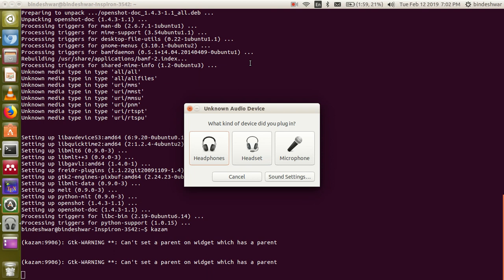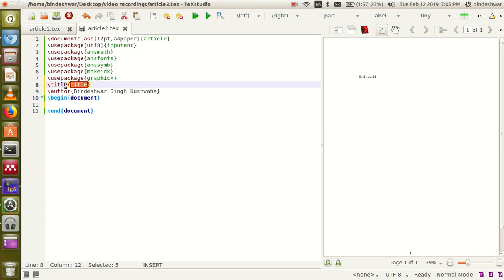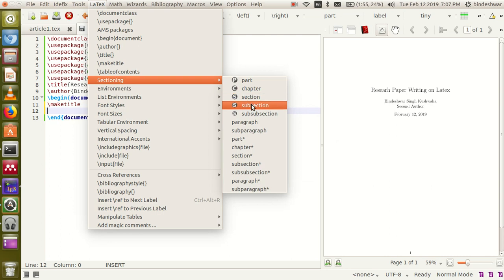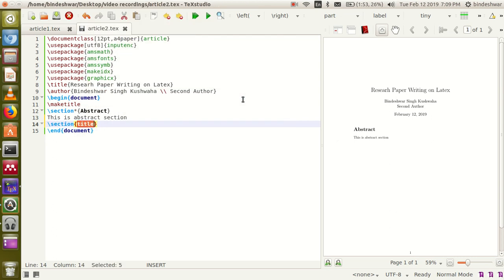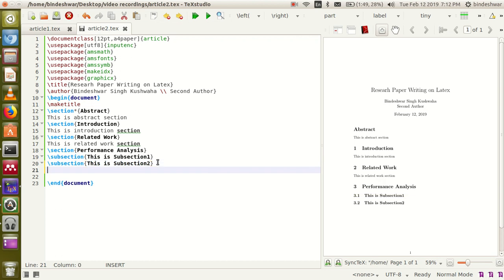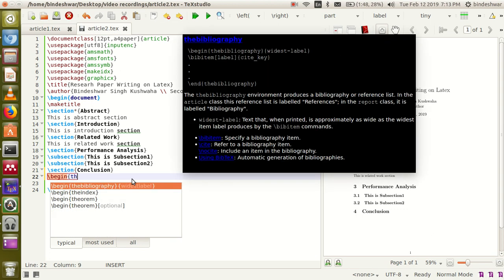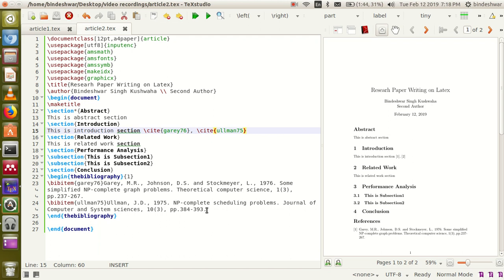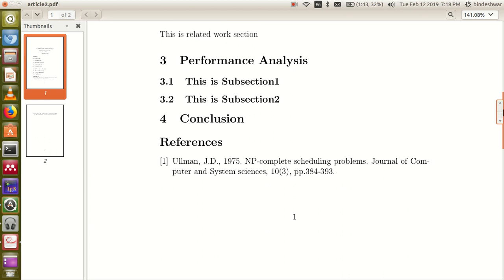Latex Tutorial Read Whole Blog Post on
It was released in 1983. Leslie Lamport developed the typesetting software. The name of Latex has come from the adding the first two letters of sir name of Leslie Lamport i.e La and Tex i.e Latex. The code repository you can find at Github at the URL And the official website for Latex project is